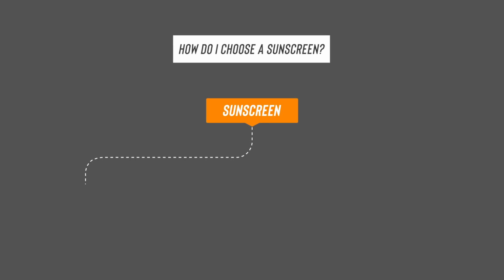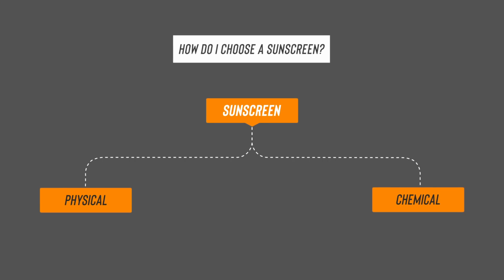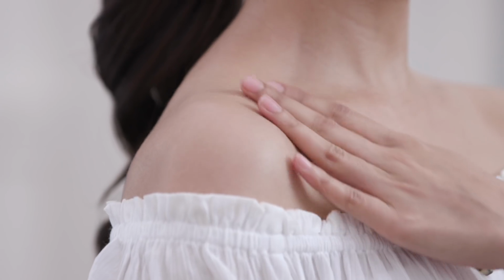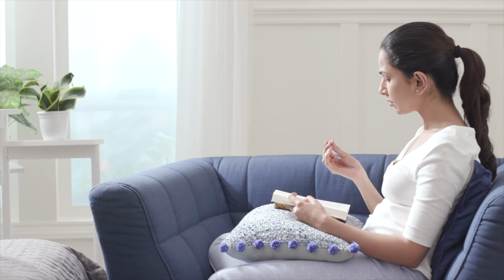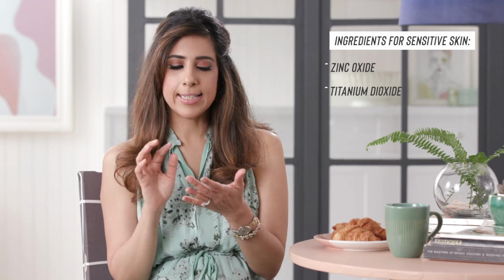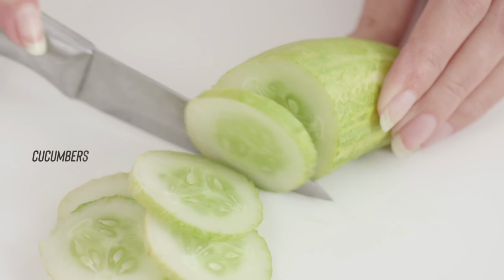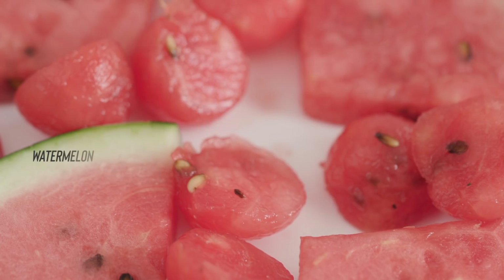How To Take Care Of Oily Skin, Acne & Pigmentation In Summer | Why Should We Wear Sunscreens?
Dr. Harshana Bijlani offers some advice on how to keep your skin acne-free, even toned and fresh looking in these summer months.

She talks about the importance of sunscreen and the ingredients that you should look for in your products that will help you reduce pigmentation, breakouts and skin inflammation.

Lots Of Love, Team Glamrs!